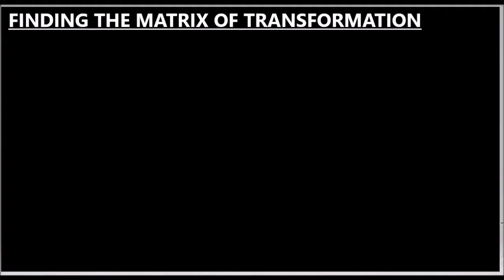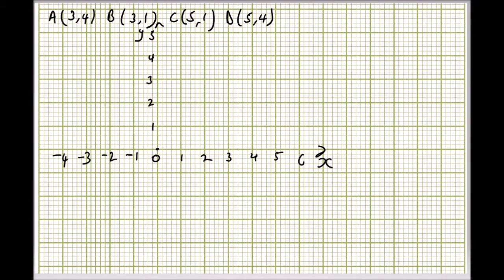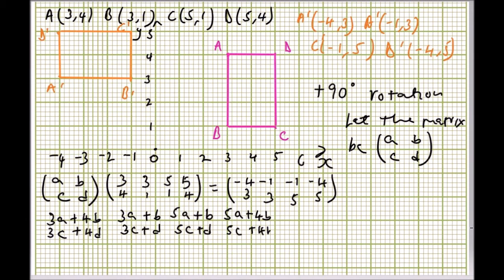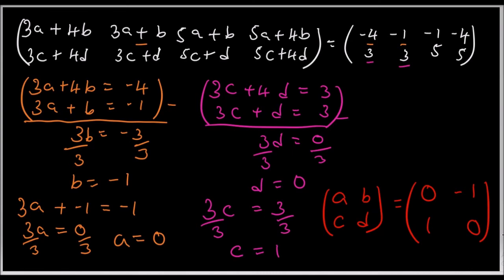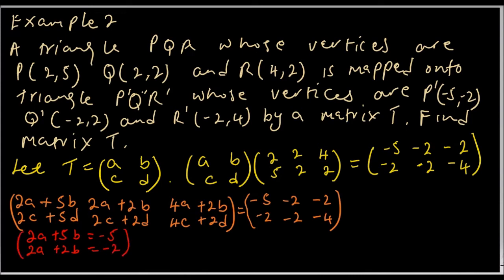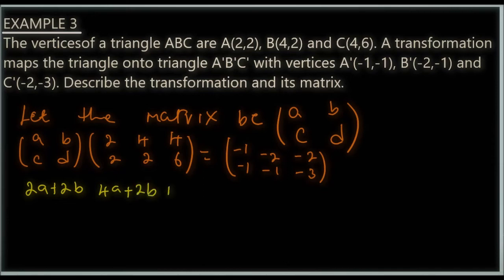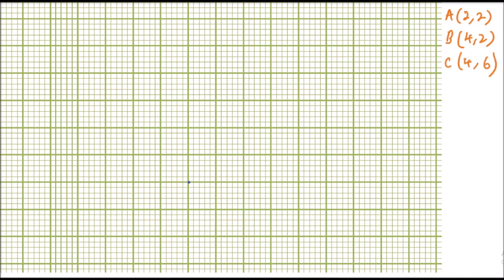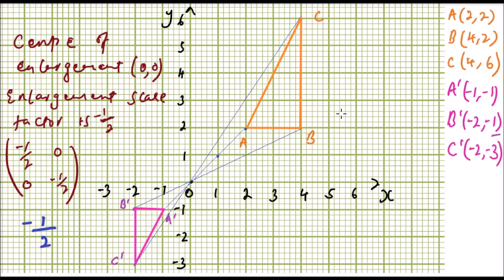MATRICES AND TRANSFORMATION LESSON TWO